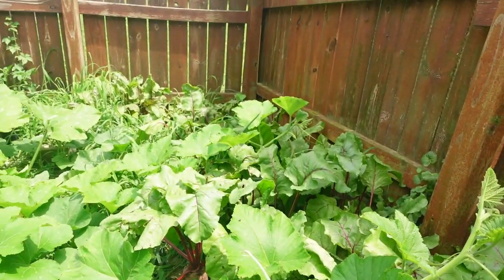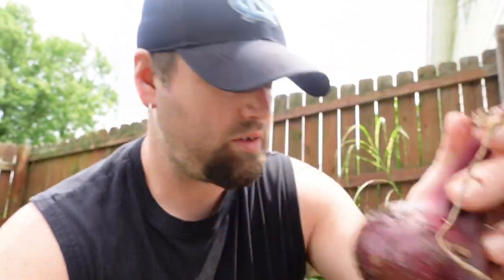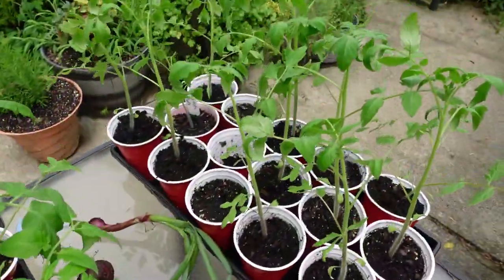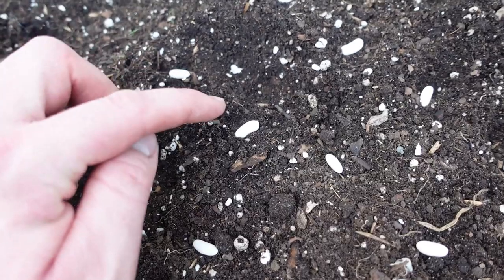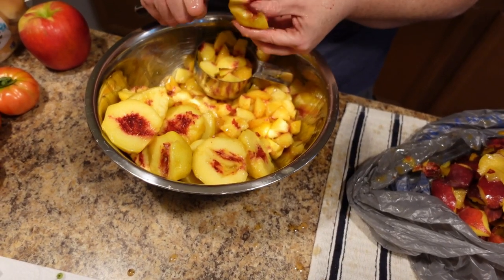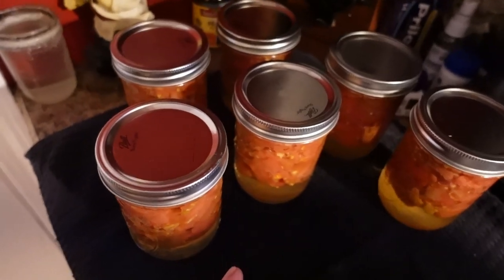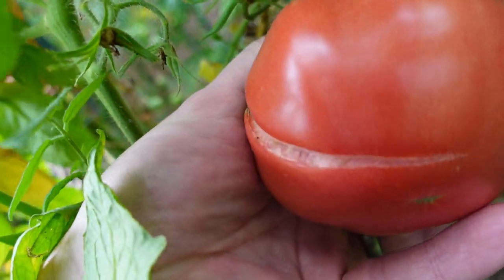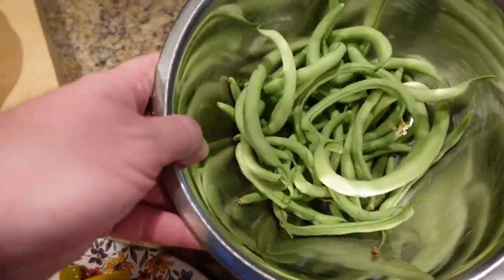We're Pushing The Limits | Planting Vegetables In Late July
This past weekend we were busy canning and planting.  If you're going to try and grow as much food as possible on a smaller property then you have to use your time and space efficiently and push the limits on what you can grow.  We did exactly that last weekend.

planting vegetables in late July
we're pushing the limits